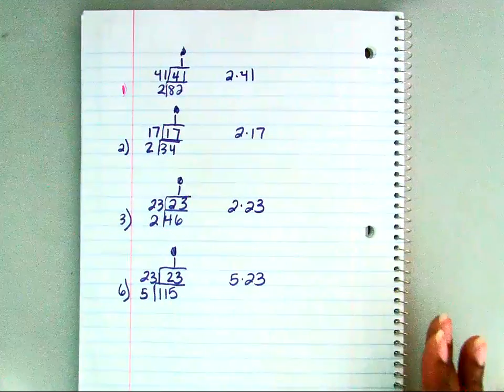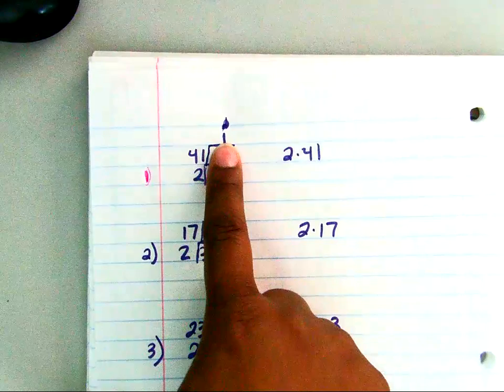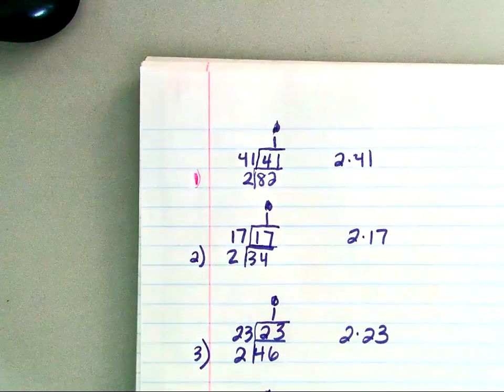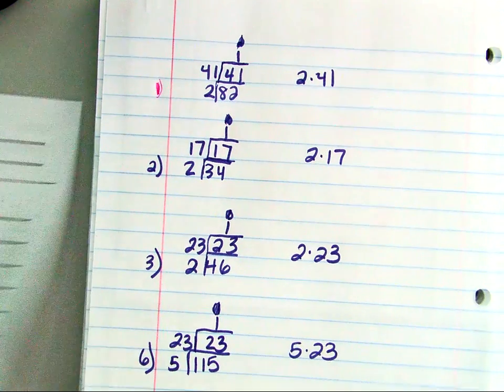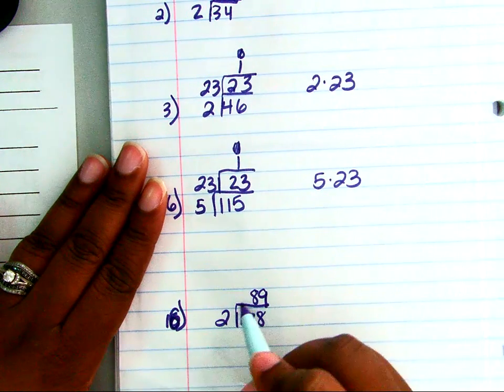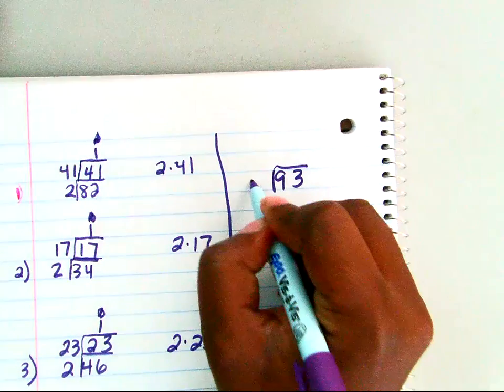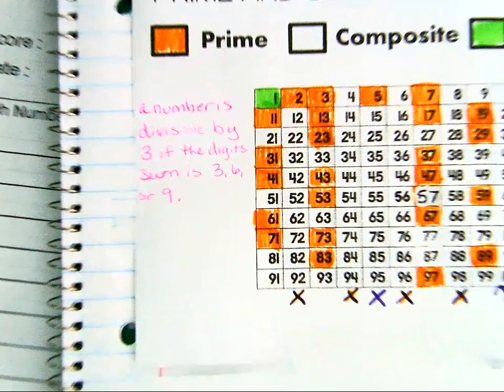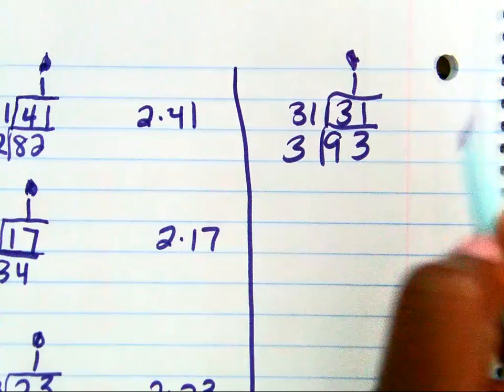Prime Factorization and Birthday cake method